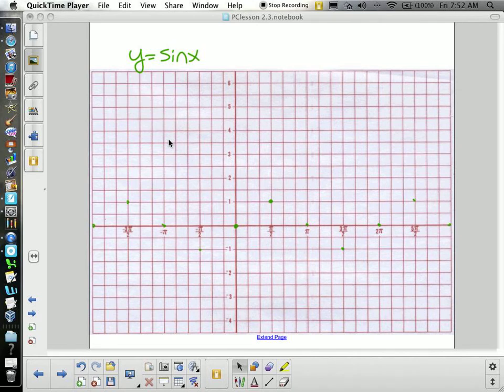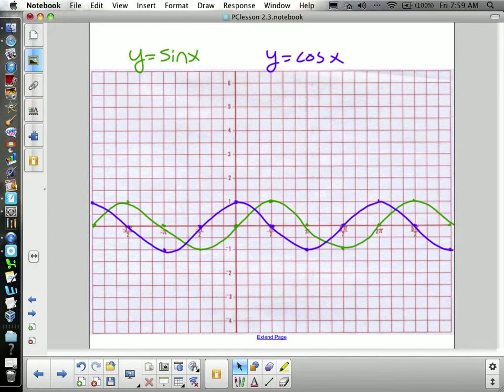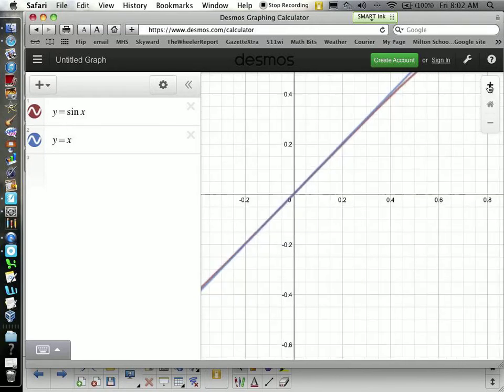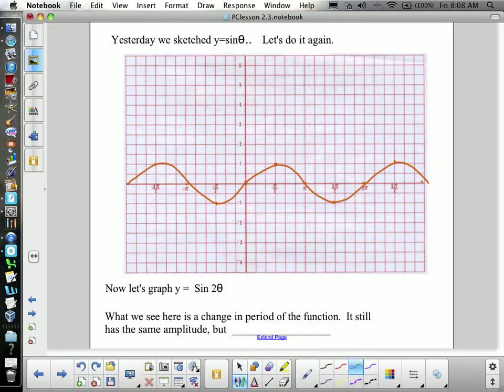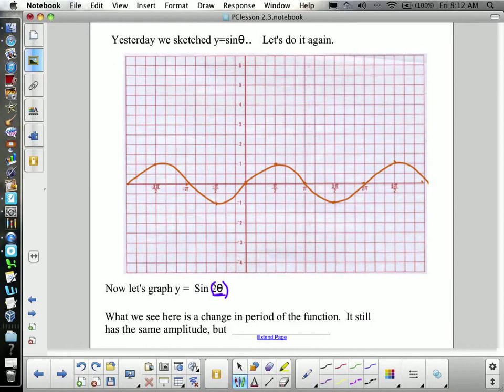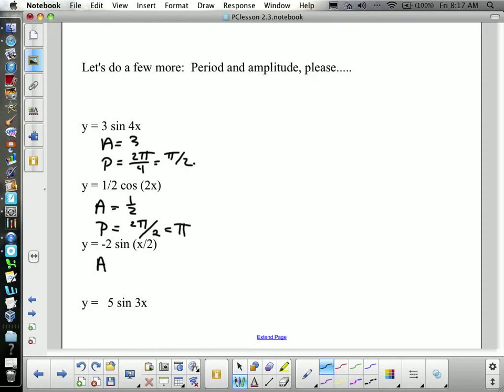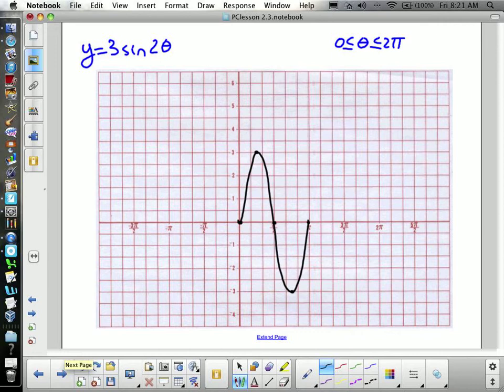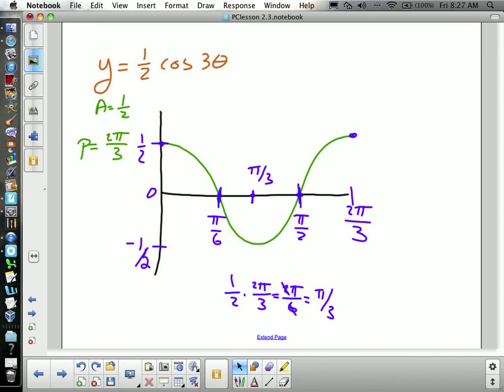Modifying Amplitude and Period for y=sin(x) and y=cos(x)